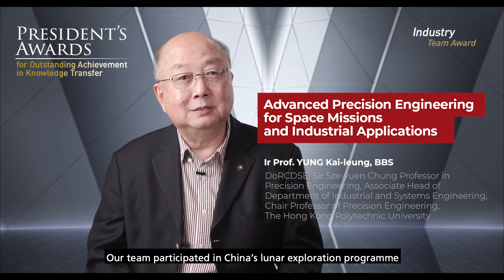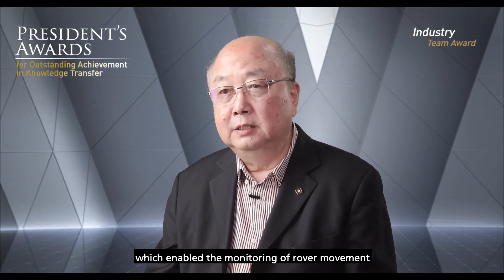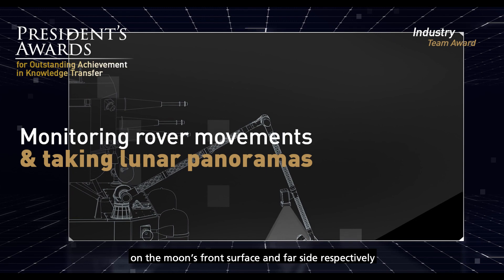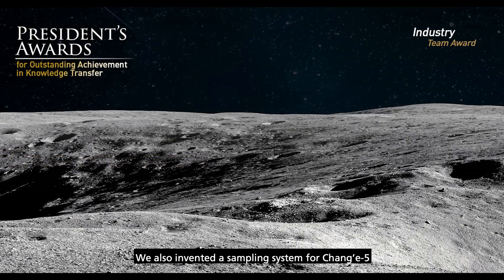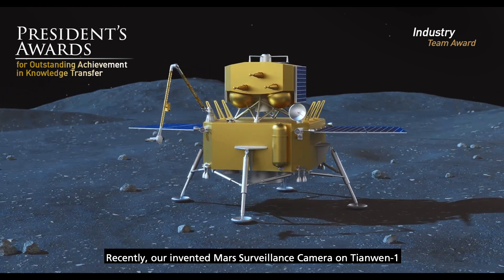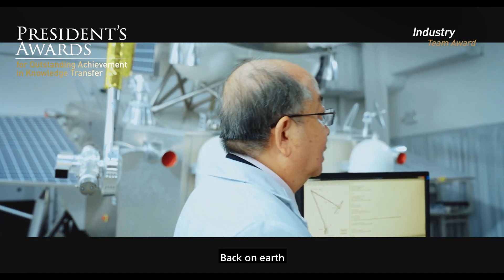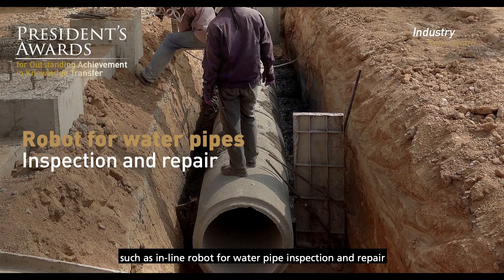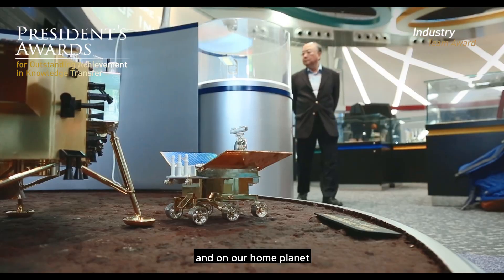Advanced Precision Engineering for Space Missions and Industrial Applications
PolyU has long been contributing to space explorations  with innovative engineering solutions. In Chang'e-3 and 4 lunar missions, the Camera Pointing System (CPS) captured stunning panoramic images and enabled the monitoring of the rovers’ motion on the Moon’s near and far sides respectively. The Surface Sampling and Packing System brought back the first Chinese acquired lunar regolith in Chang’e-5 mission, and will be used in Chang’e-6 as well. In Tianwen-1 mission, PolyU’s Mars Landing Surveillance Camera has also landed on the red planet. Back on Earth, such high-precision engineering knowledge was applied in robotics, creating advanced robots such as the in-line pipe robot for water pipe inspection and repair.

理大一直以創新的工程解決方案為太空探索作出貢獻。在嫦娥三號及四號的探月任務中，「相機指向系統」分別於月球的正面和背面拍攝到高質量的全景圖像，並令月球車活動的監測工作得以順利進行。「表取採樣執行裝置」 則於嫦娥五號的任務中，帶回了首份中國取得的月球表土樣本，並將應用於嫦娥六號探月任務。理大的「落火狀態監視相機」也在火星上成功降落。在地球上，這精密的工程技術已應用於機械人學，以製作先進的機械人，例如用於水管檢查及維修的管道機械人。